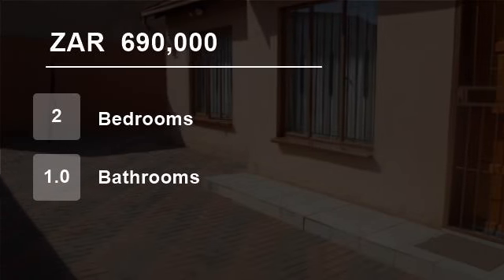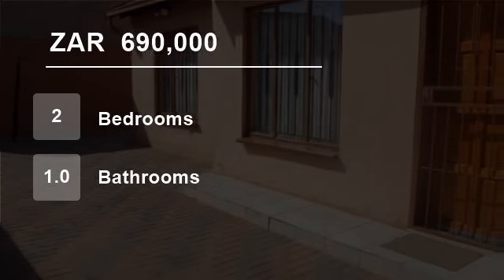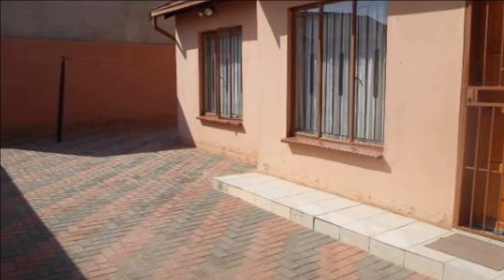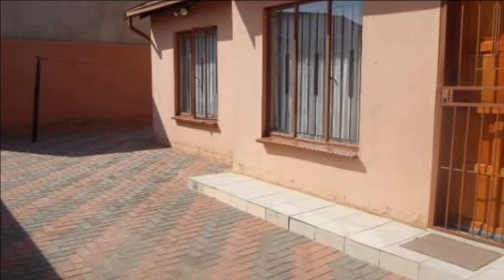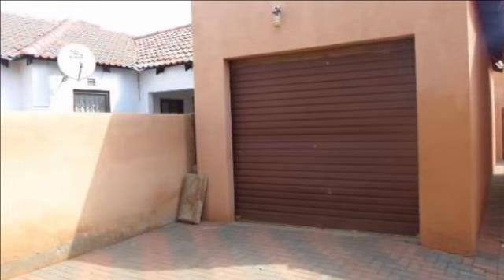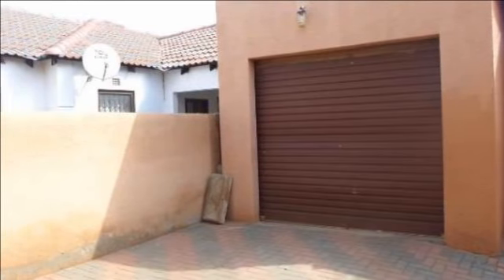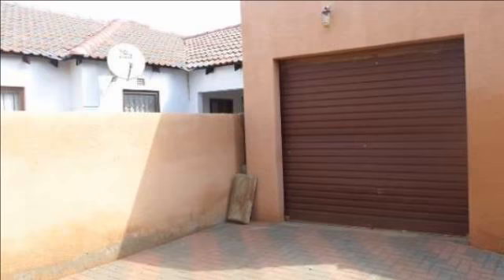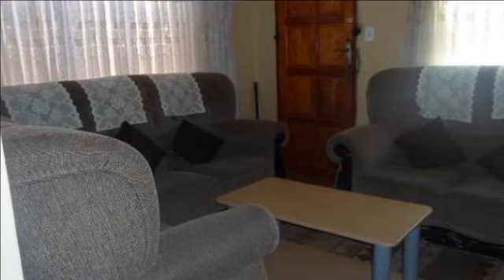2 Bedroom House For Sale in Protea Glen, Soweto, South Africa for ZAR 690,000...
In this up and developing area is this neat 2 bed roomed home, one bathroom, lounge, kitchen. The house is fully tiled. Two beds flatlet with full bathroom, single drive trough garage with oak door. The yard is spacious, fully walled and paved. This property has lots of potential with lots of developments in the area. Its clo...